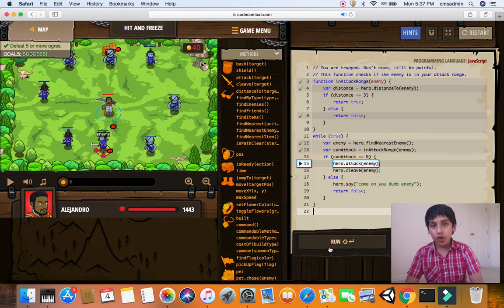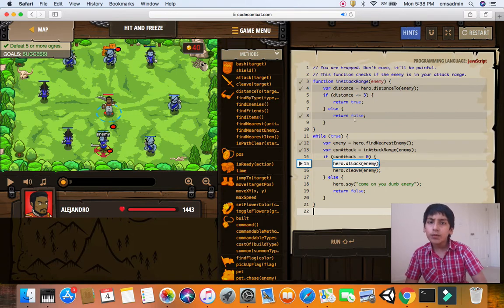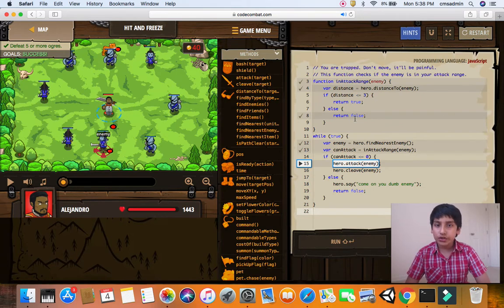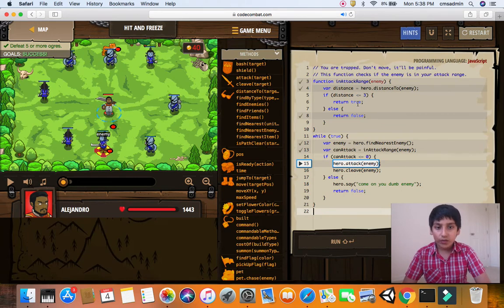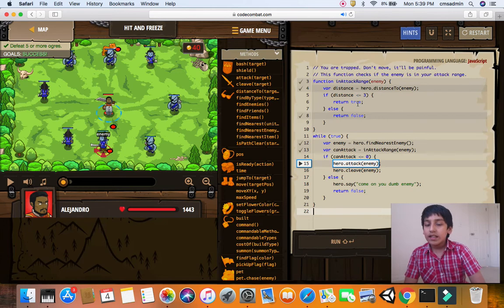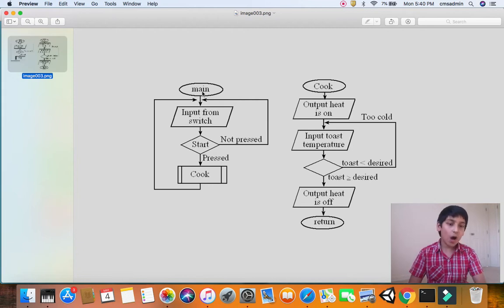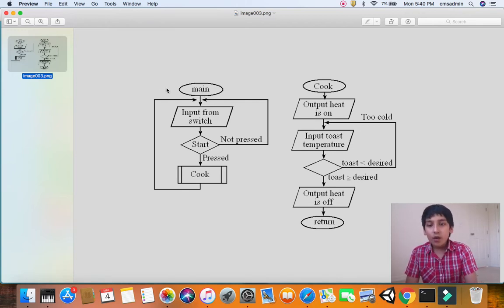return statements with goutham